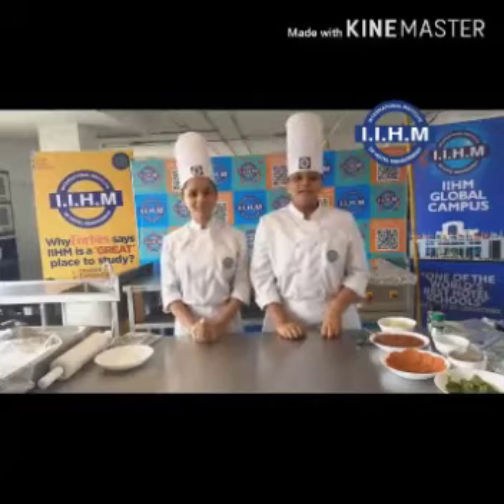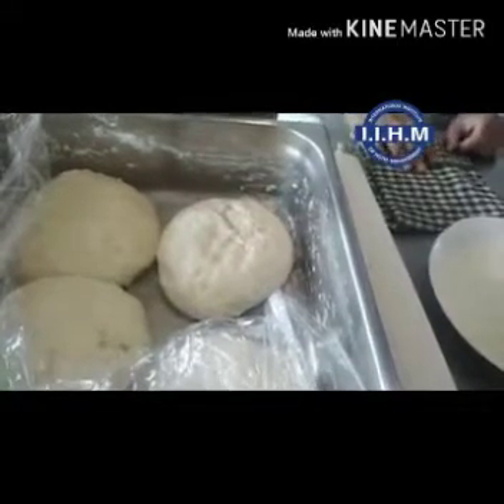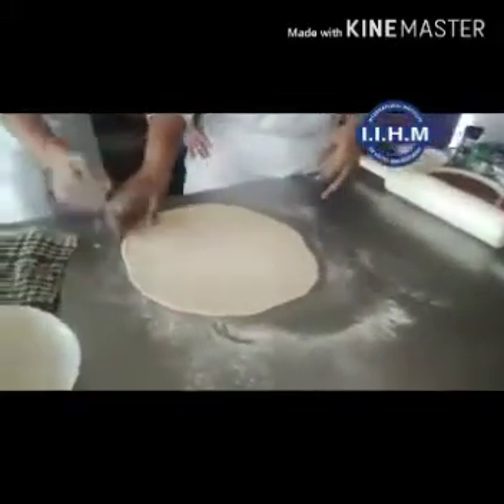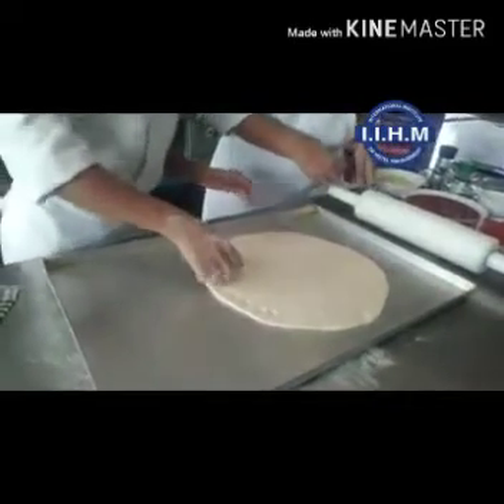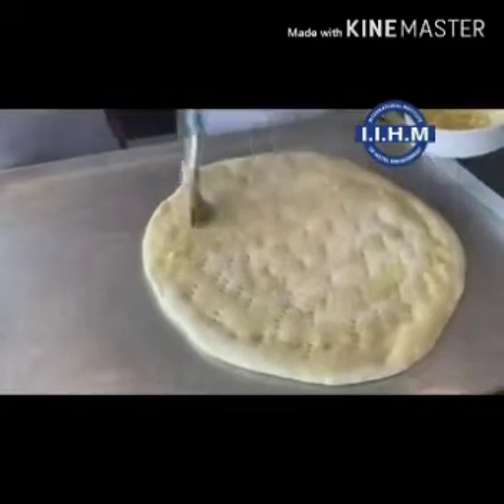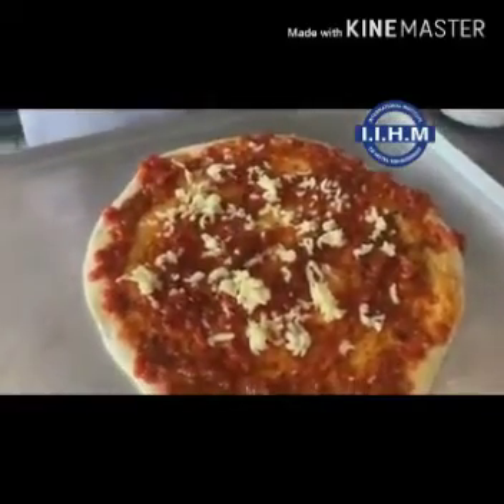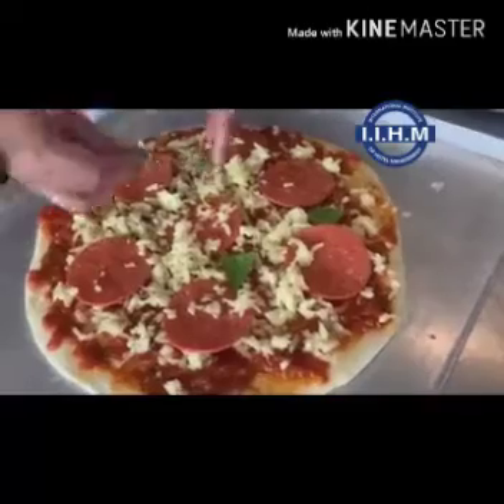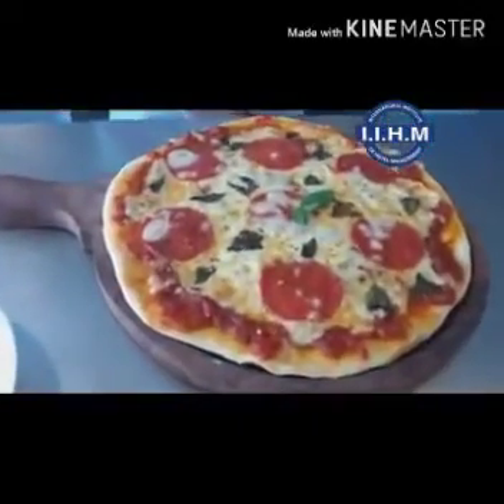IIHM Celebrates American Independence Day | Pepperoni Pizza | IIHM Hyderabad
IIHM students dish out fun and easy July4th recipes to celebrate. With treats as Apple pie and more!

V. Sarika & Payal of IIHM Hyderabad campus cook up a delicious